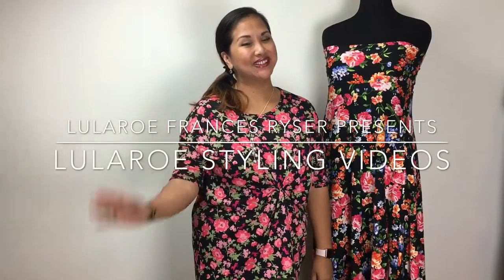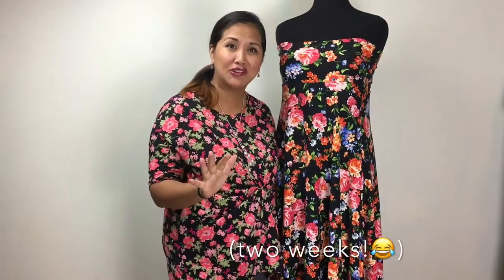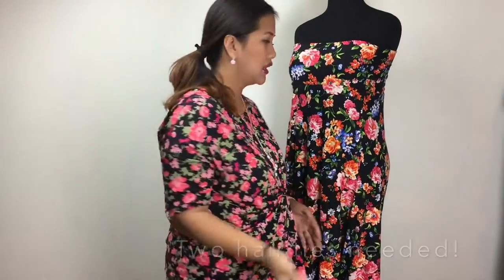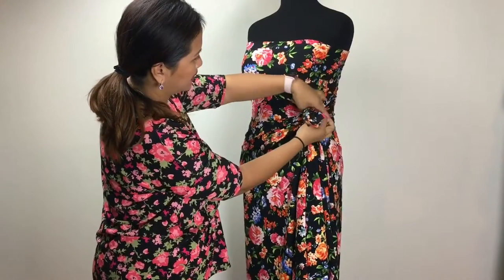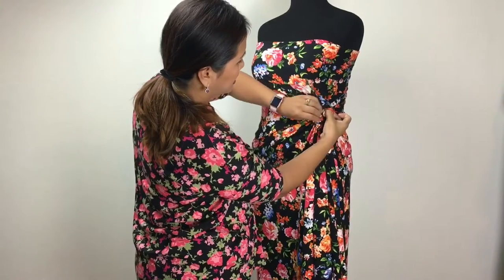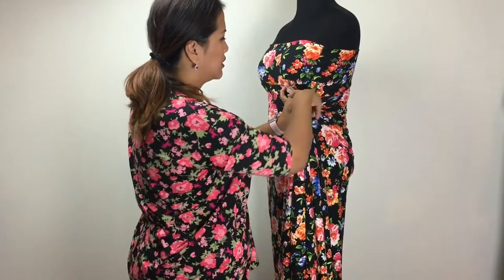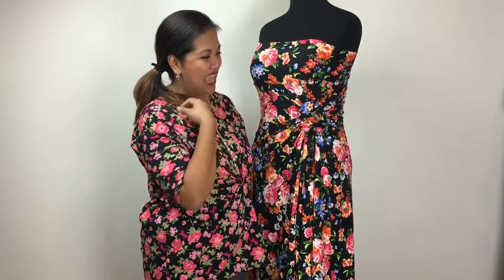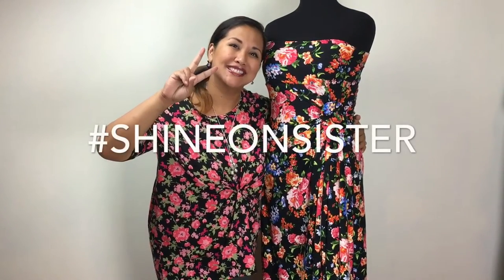LuLaRoe: KNOTS 201: Rosette Knot for your LuLa! | LuLaRoe Frances Ryser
This styling video discusses the more Advanced Knotting of the really unique "rosette knot". This one will require some patience and practice, but hopefully you will get the hang of it with my help! I love playing with my clothes! I hope to bring you more of these soon! Enjoy!

Also, LLR consultants you may use this video or share however you please, I just ask that you do not edit it and please give me video credit! Thank you!

** Sorry about the sound quality - not sure what happened but I'm still learning! Thanks for your understanding and patience!